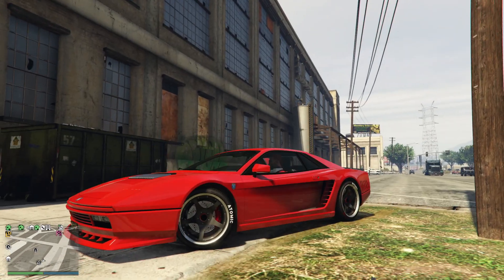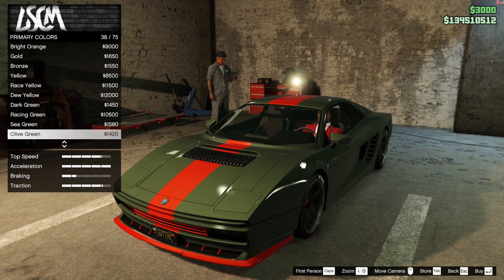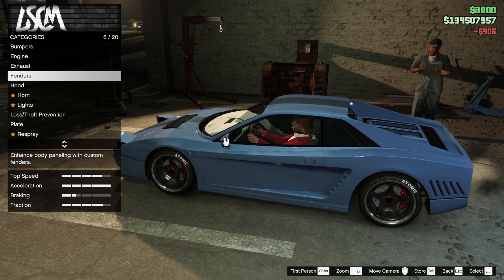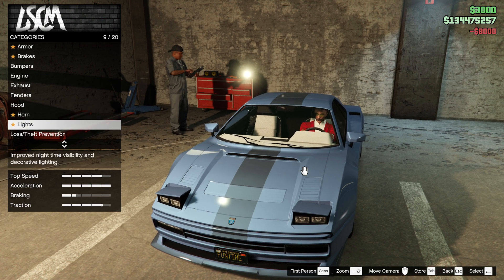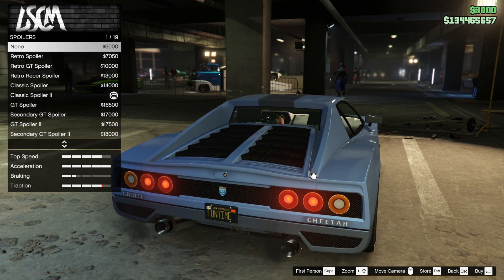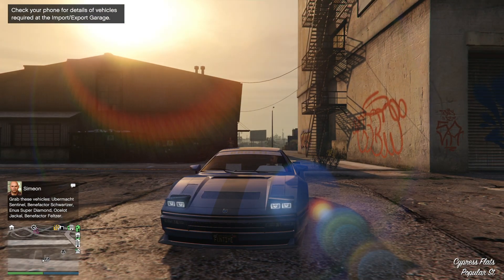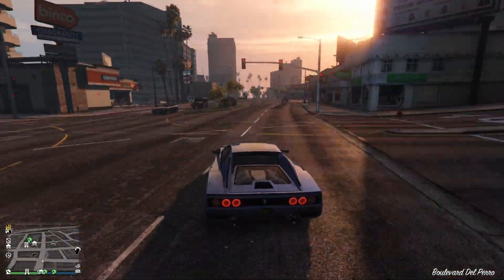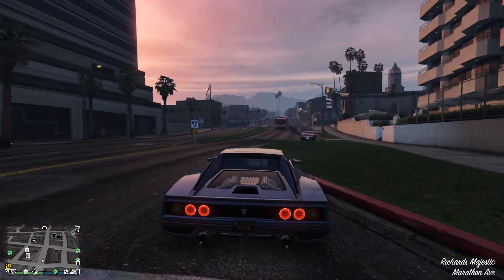GTA V Review | FREE - Grotti Cheetah Classic | Ferrari Testarossa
The Ferrari Testarossa is iconic, and so is this, GTAs very own Cheetah Classic. Is it worth it? Lets find out.